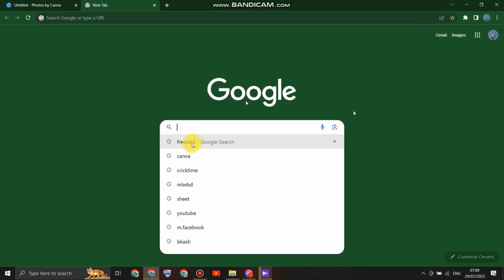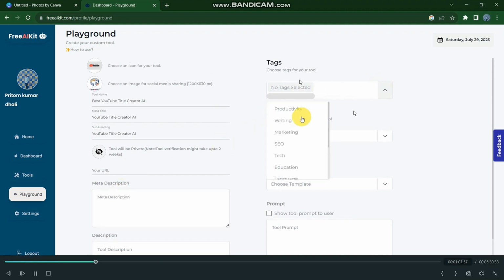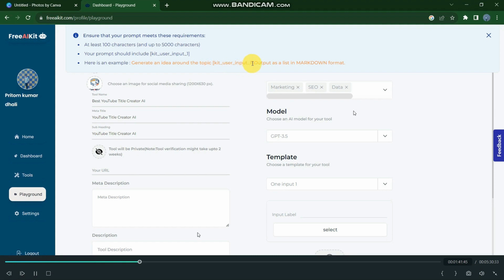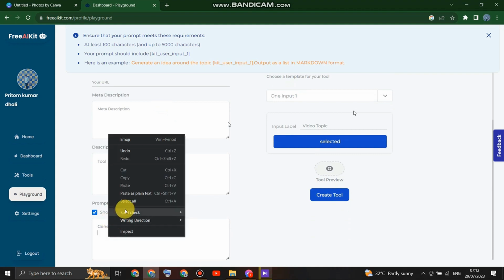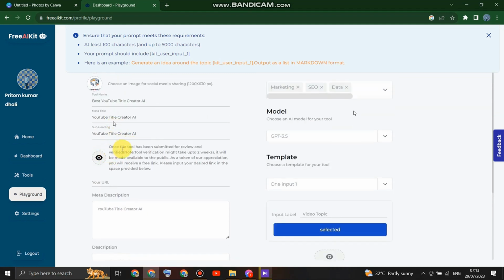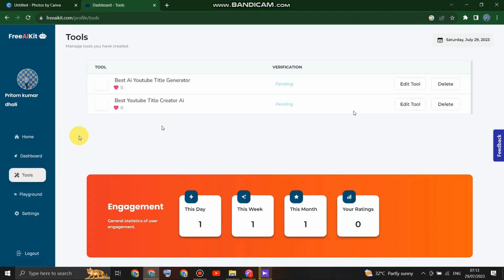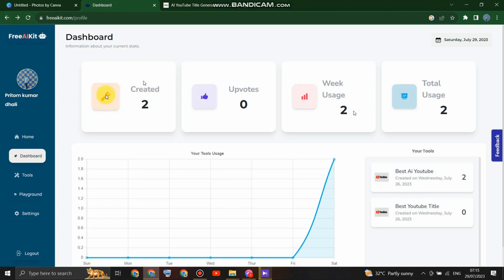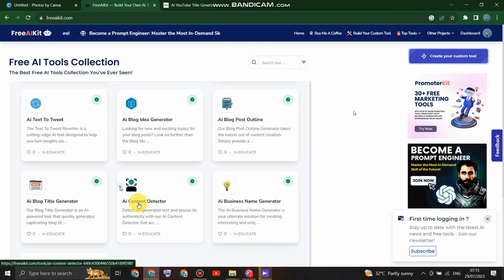Create AI Tools Using Freeaikit Without Any Tech Skills | Easy Learn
In this video I have shown the proces s to-
Create AI Tools Using Freeaikit Without Any Tech Skills. You can make AI tools using freeaikit for various purposes. Freeaikit is an amazing platform to-

I hope you guys will able to boost your skills through this video.